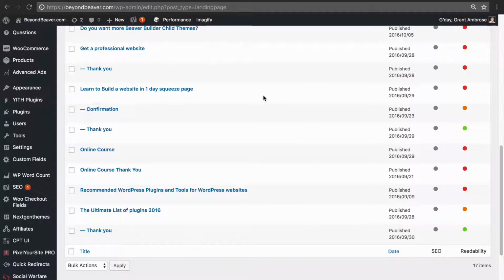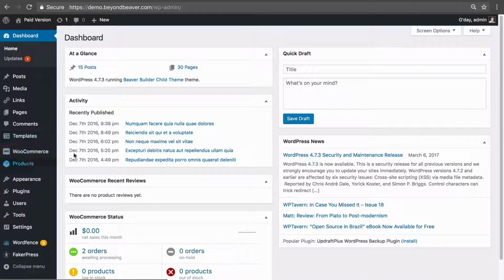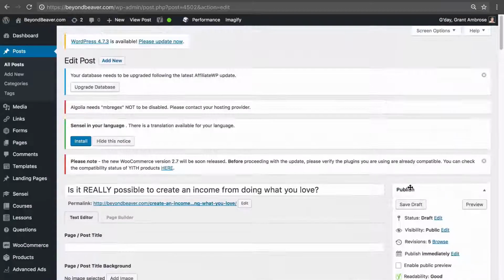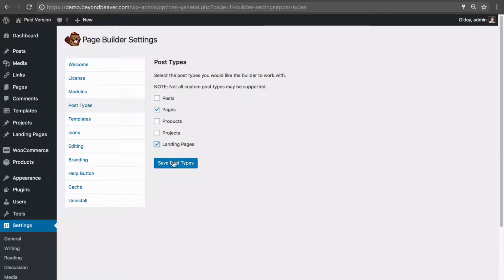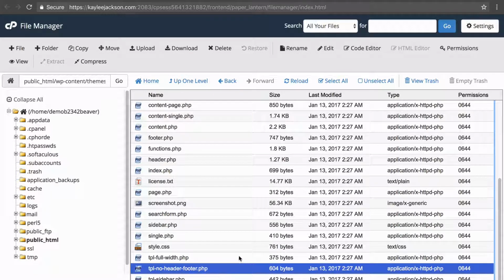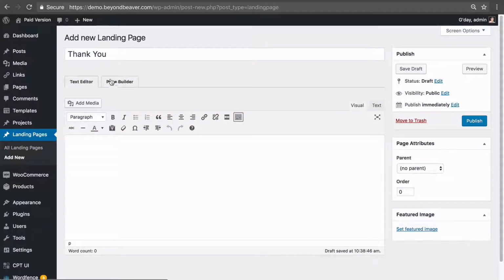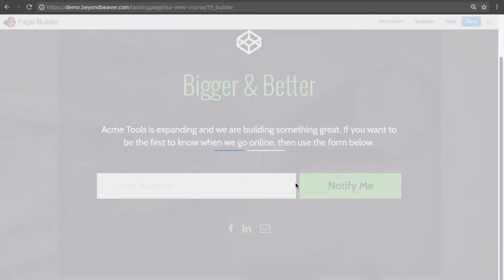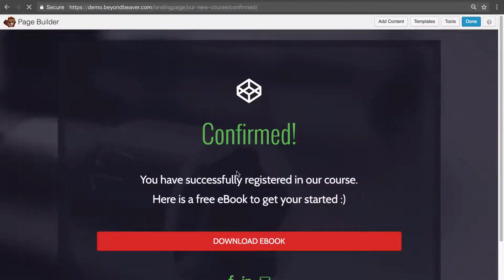9 1 Creating a new Landing Page Post Type to edit with Beaver Builder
In recent years, you may have heard of the term "funnel" in relation to marketing. Being, you should create different "funnels" for the different user journeys your customers will take to ensure they convert at the highest conversion rate.

And it works. Funnels work.

In simplistic terms, a funnel is just a series of pages in an IF THIS THEN THAT scenario.

And you need to design each page in the funnel.

This video shows you how to create your own Landing Page post type ready to start building out your funnels.

Let's jump on in!